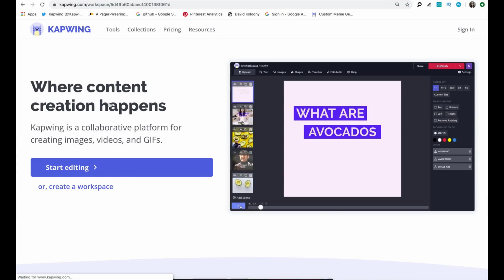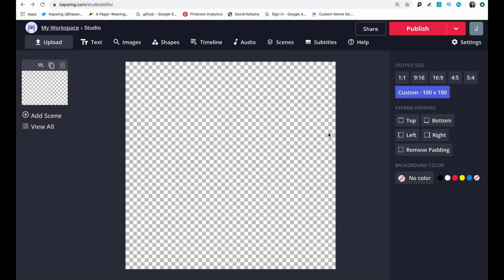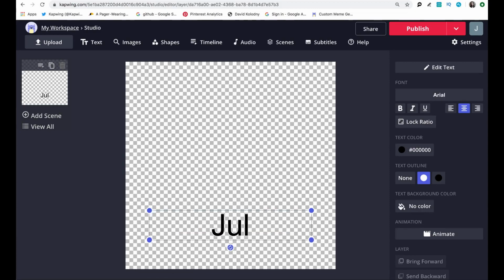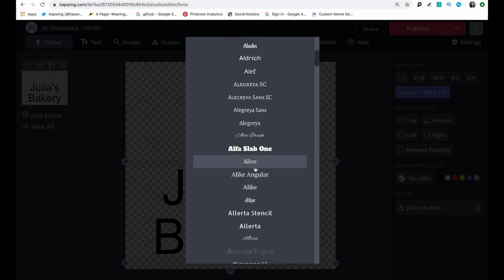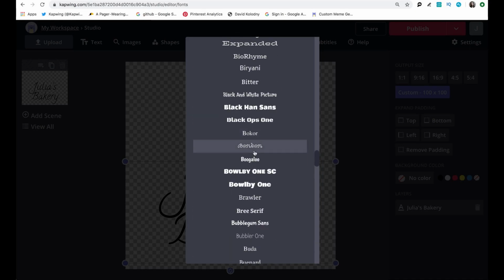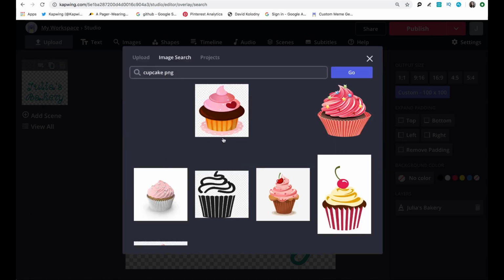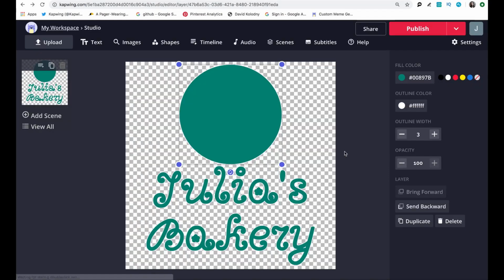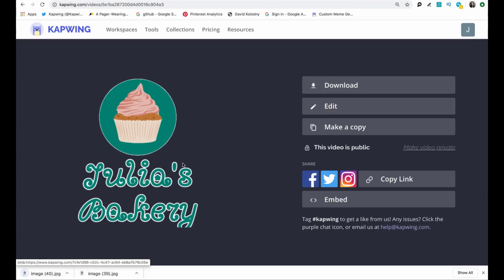How to Create a Custom Logo with a Transparent Background for free online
In this video, I show you how to design a custom logo with a transparent background. Design an original PNG logo with no background for use in marketing materials, packaging, letterheads, a website, and more branded assets. To make a logo with a transparent background, follow these steps:
1. Open a blank canvas
2. Size your canvas
3. Set background to transparent
4. Design the logo with text, images, and shapes
5. Publish and share!

Kapwing is an online image and video creation and editing platform for modern creators. We enable digital storytelling, entertainment, and education with accessible, simple, collaborative tools.